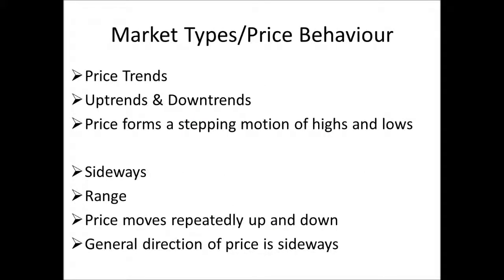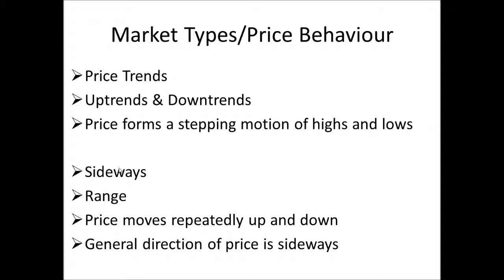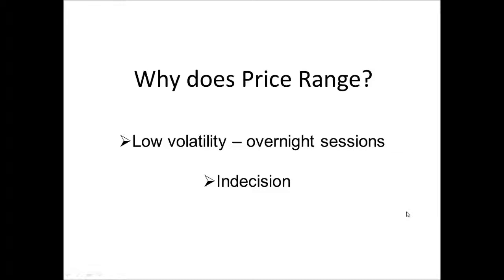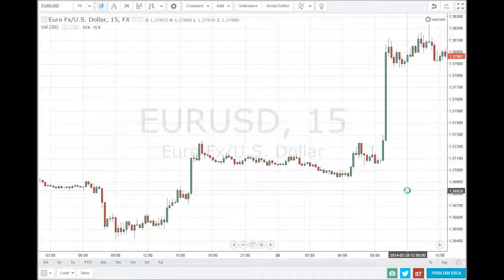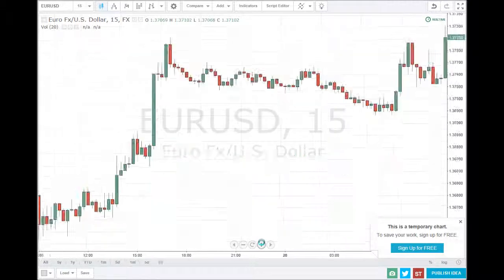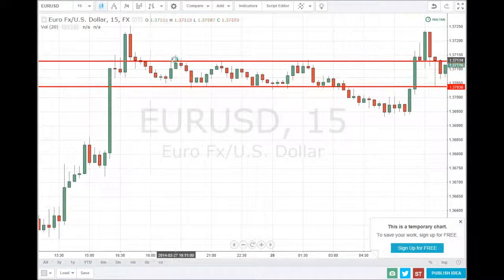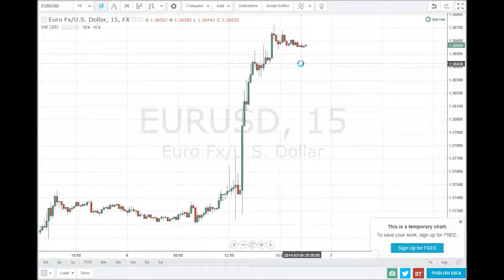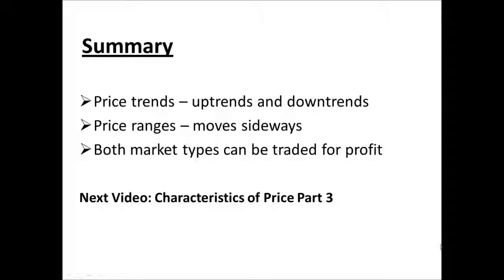2 Price Behaviour 2